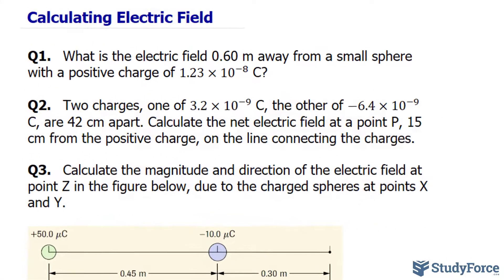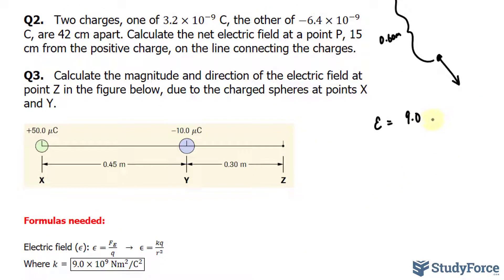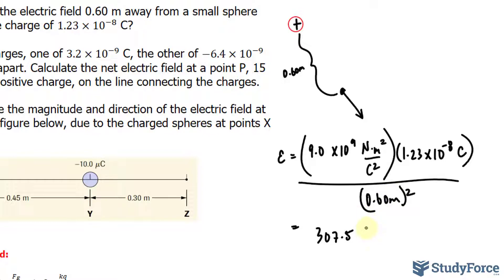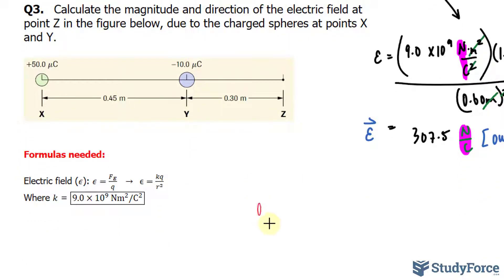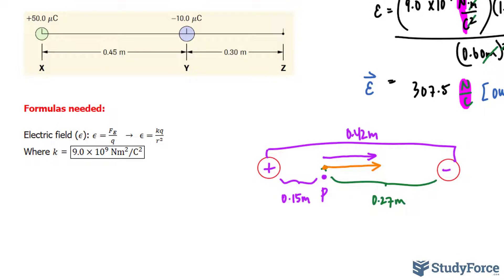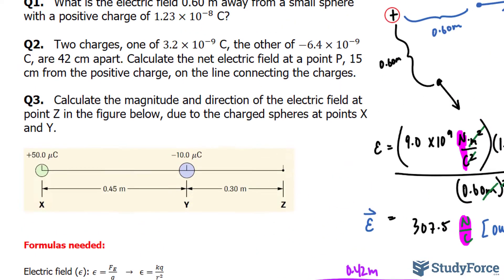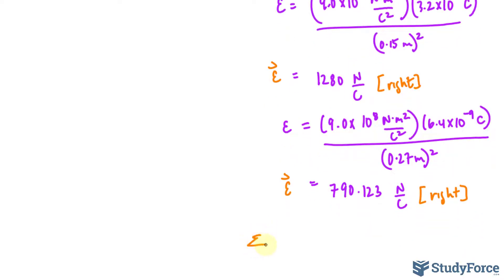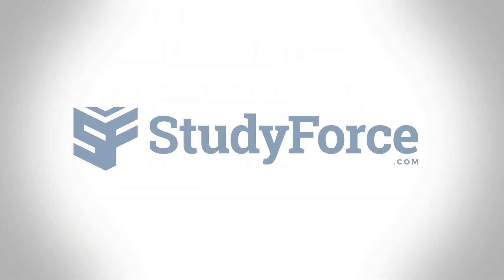Calculating Electric Field (ɛ = kq/r²)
Q1.   What is the electric field 0.60 m away from a small sphere with a positive charge of 1.23×10^(−8)  C?

Q2.   Two charges, one of 3.2×10^(−9)  C, the other of −6.4×10^(−9)  C, are 42 cm apart. Calculate the net electric field at a point P, 15 cm from the positive charge, on the line connecting the charges.

Q3.   Calculate the magnitude and direction of the electric field at point Z in the figure below, due to the charged spheres at points X and Y.